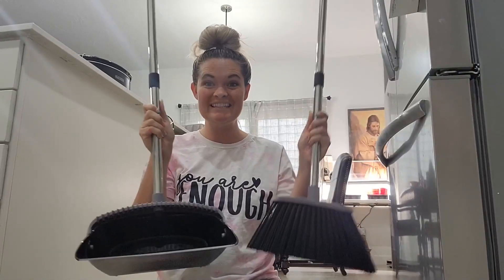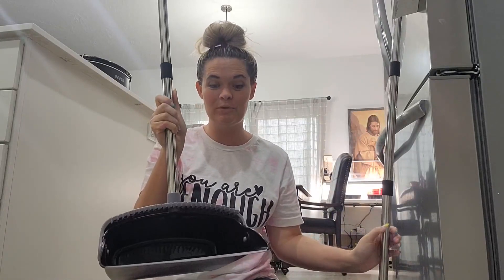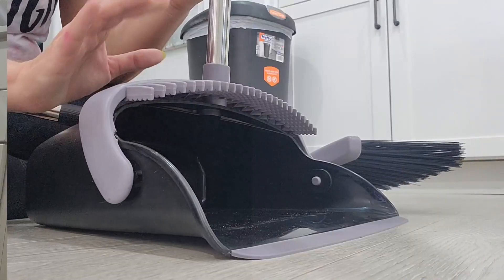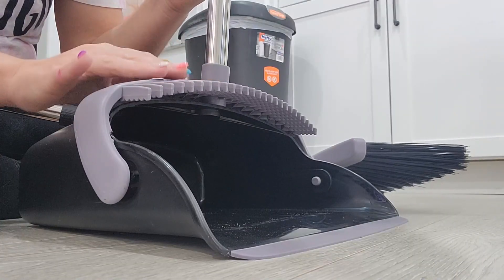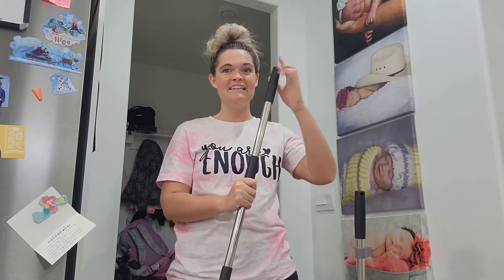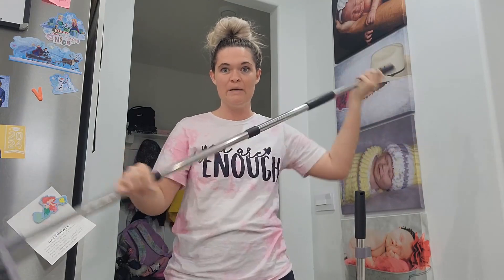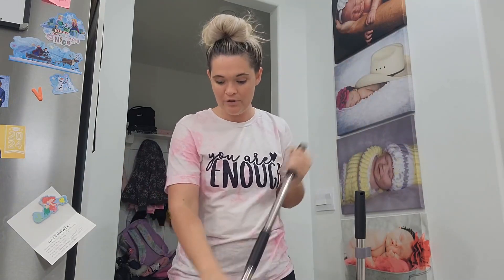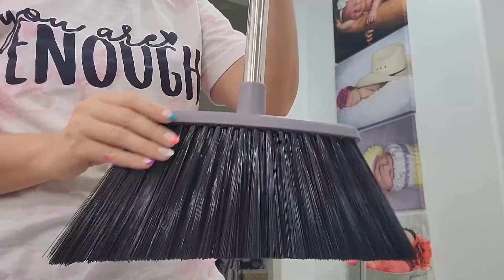XXFLOWER Broom and Dustpan Set, Dustpans with Broom Combo for Home Review